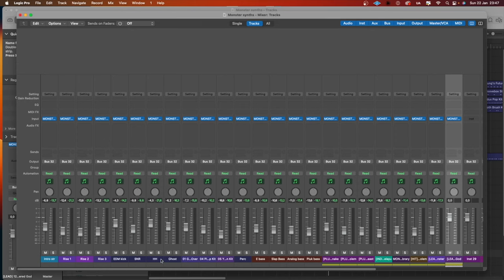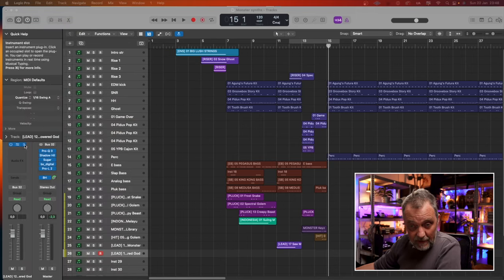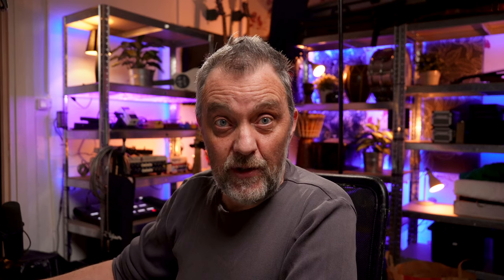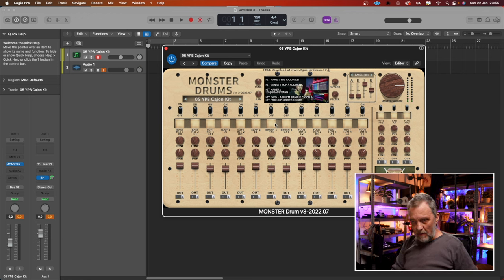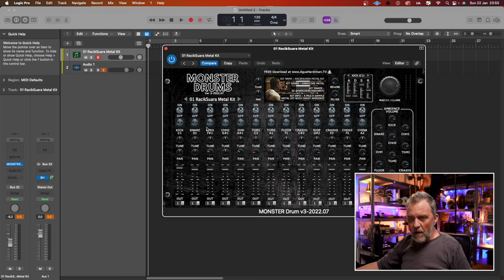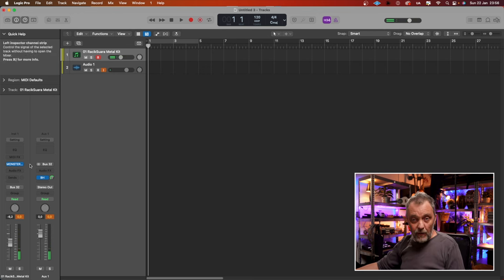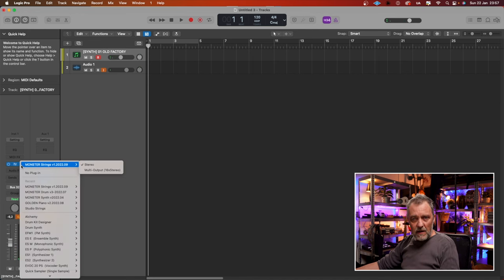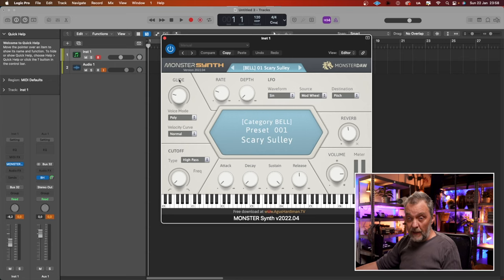Are these FREE instruments any good?